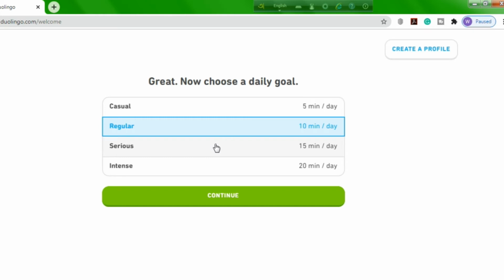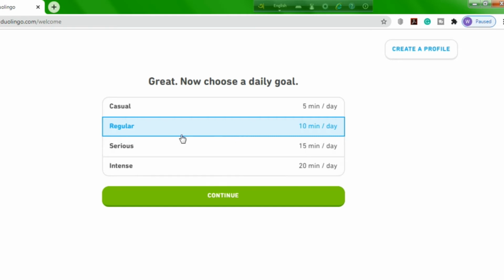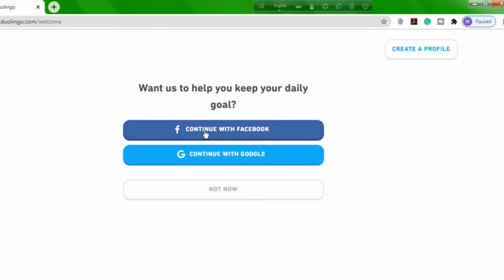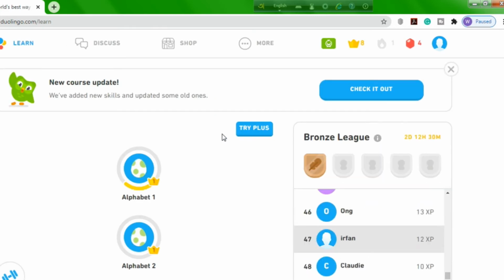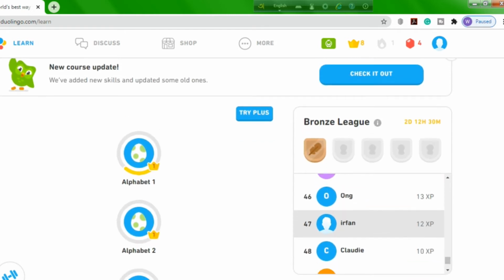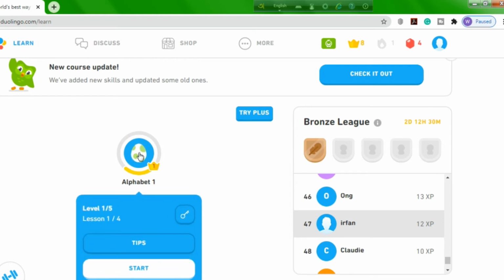How to Learn Arabic Fast?!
Learn Arabic for Free with Duolingo.

Learn Arabic language easily in a fun way on this website.